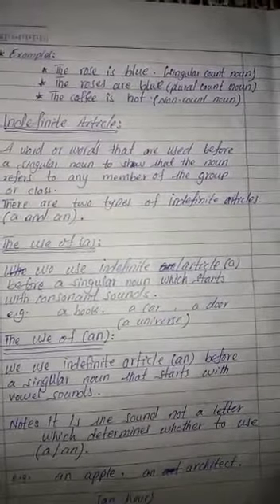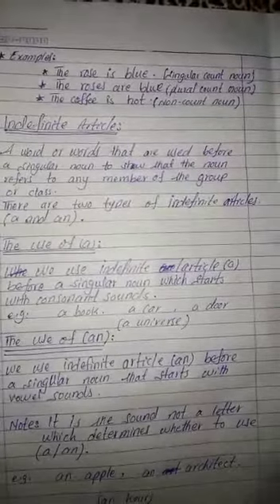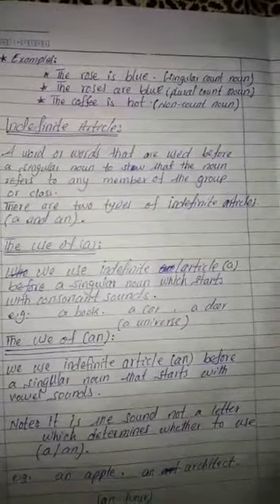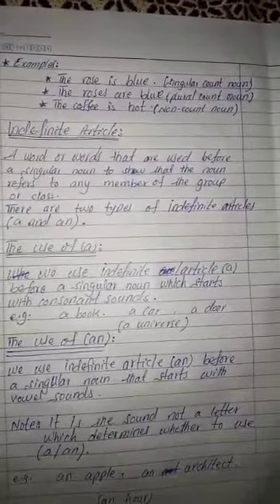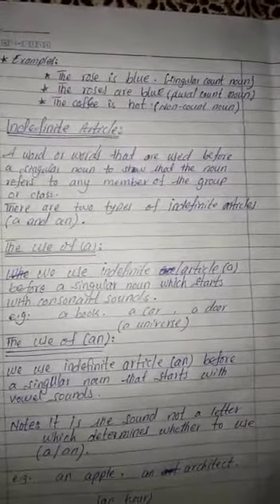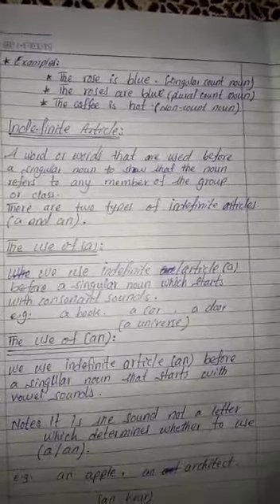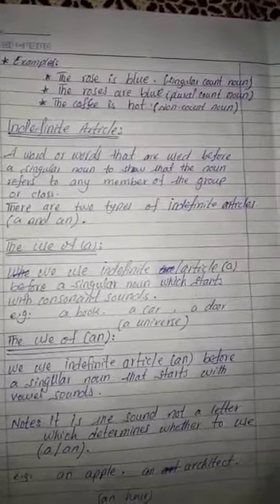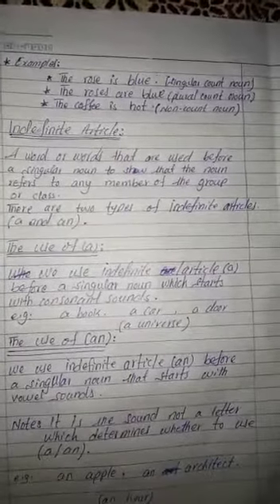Grade 6 Lesson 1